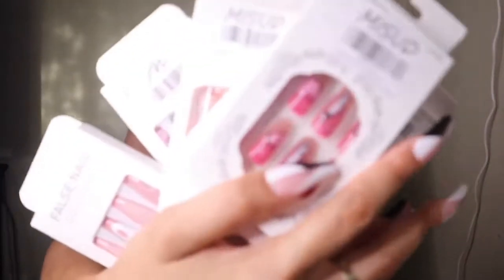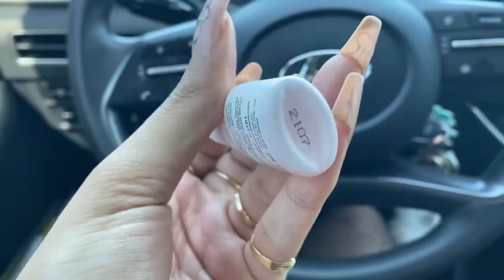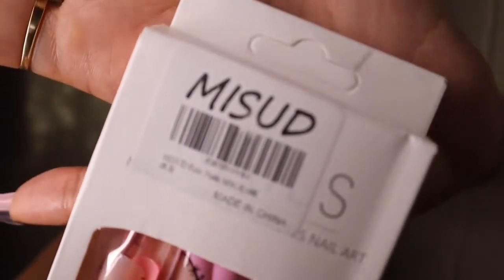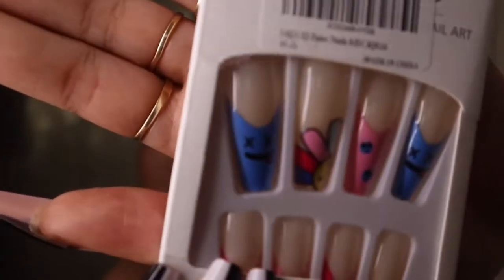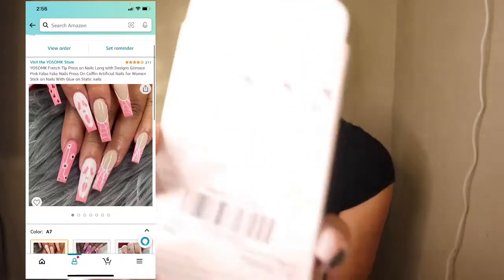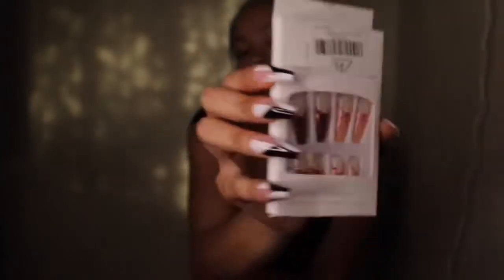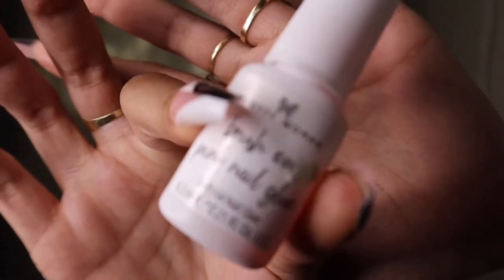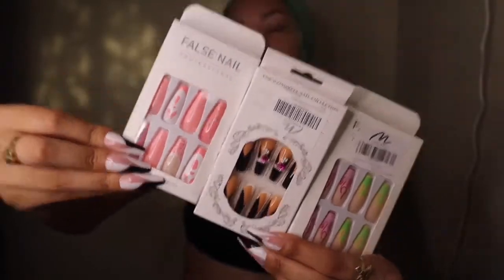Trying Amazon press on nails for the first time😱💅🏼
Thank you guys for all your support! This year is going to be great and this is the start !

Leave video suggestions !

Thank y’all for all the love 💙

Share my videos and let MOTHER F*CKERS know HONEY VEE EXIST !